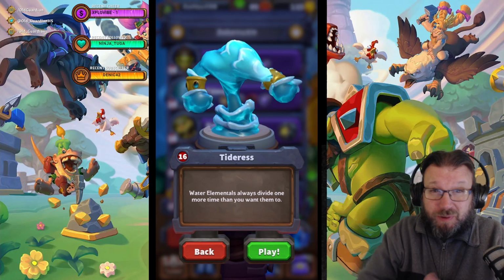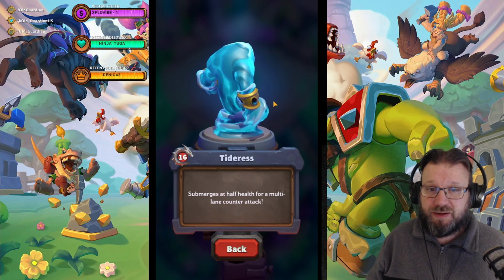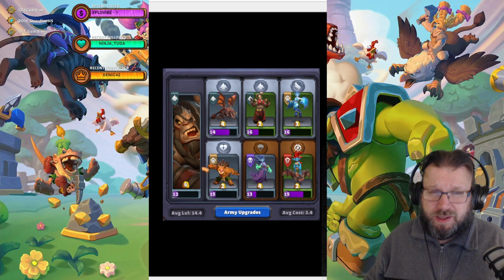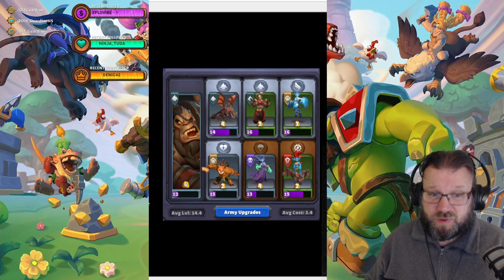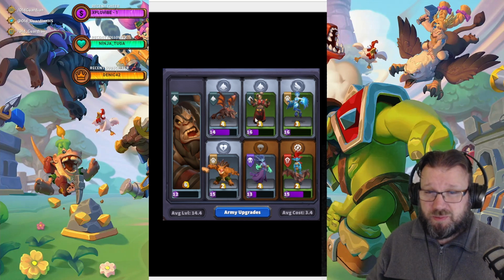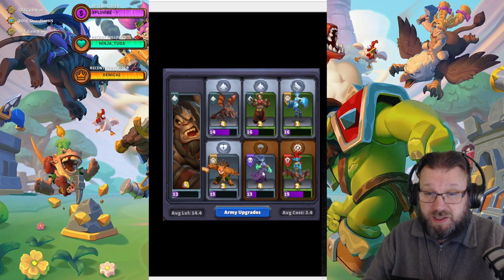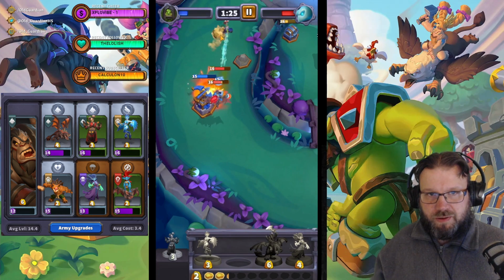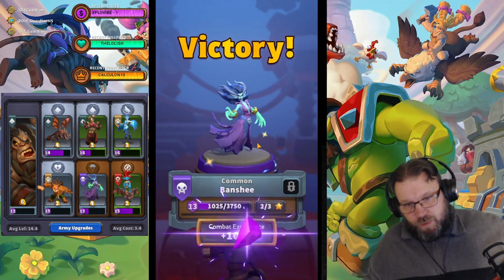HEROIC Tideress Ashenvale Campaign Guide - Warcraft Rumble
In this Warcraft Rumble HEROIC campaign guide, I show you how to defeat Tideress in Ashenvale, completely f2p and with no talents. I also show an alternative strategy that ignores the main mechanic, although for this one you need talents and some more levels. These strategies work with all families: Alliance, Horde, Blackrock, Beasts, and Undead.

Deck code for taking Towers (any Leader):  rumblo:CEoQARoECCAQABoECEYQABoECDIQABoECEcQAhoECBEQAhoECBMQAQ==

Deck code for unbounds (any Leader): rumblo:CBQQARoECEQQAhoECAUQARoECDIQABoECDoQARoECEYQABoECBEQAg==

00:00 Introduction
04:46 Heroic Tideress Blackrock
07:34 Heroic Tideress Beast
11:23 Heroic Tideress Submerged Cheese Undead